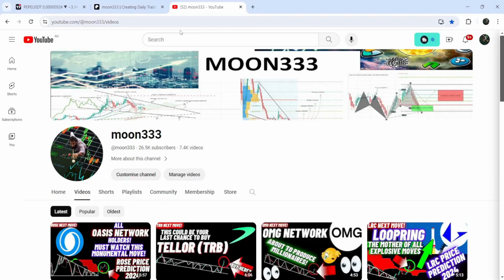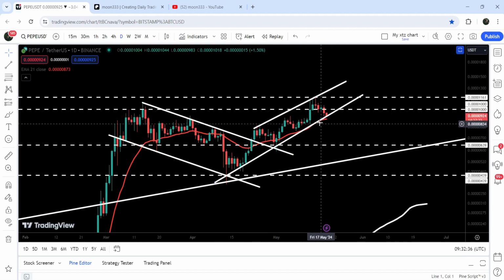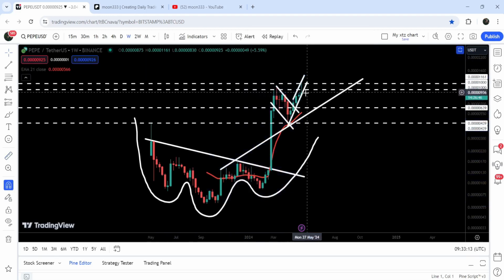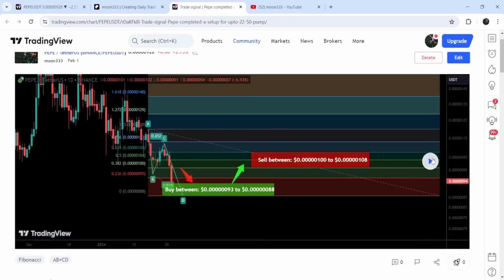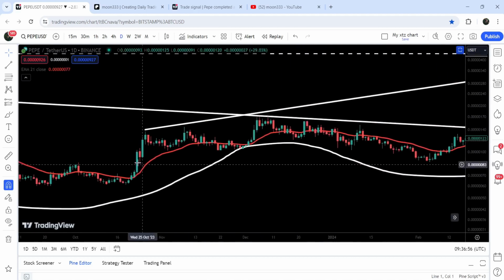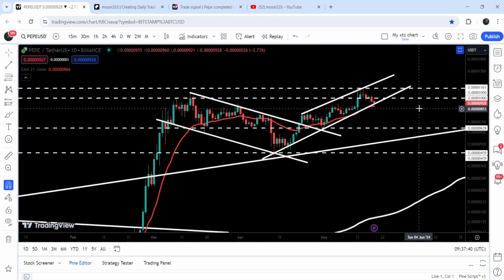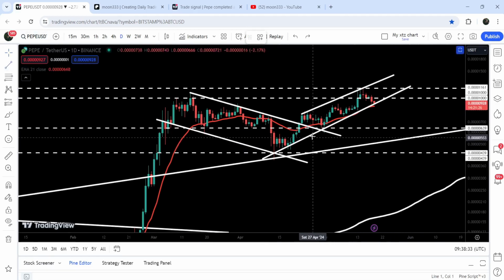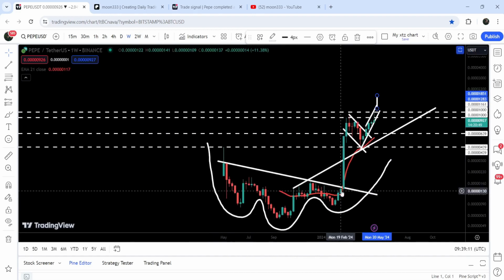PEPE Crypto Coin Surged 1835%Now What Next?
Or